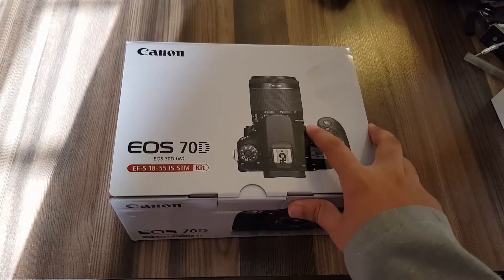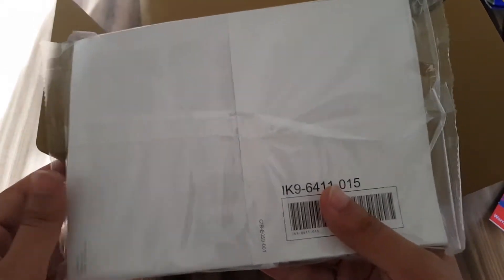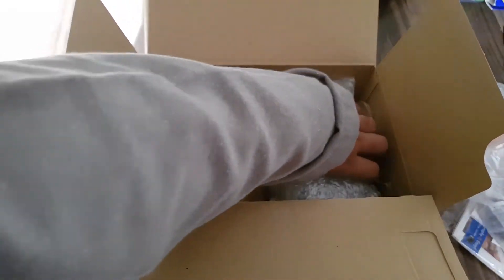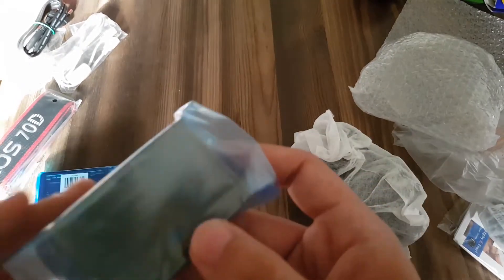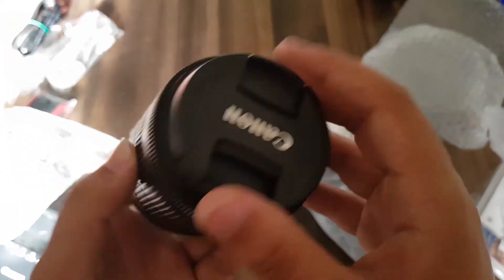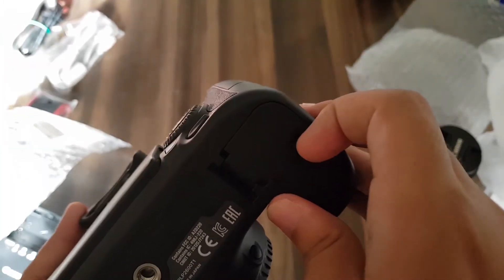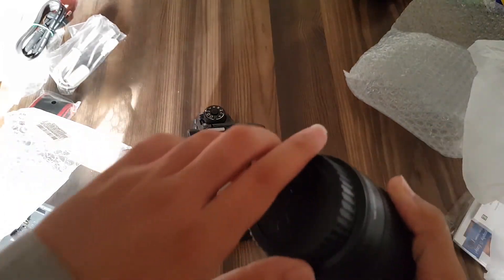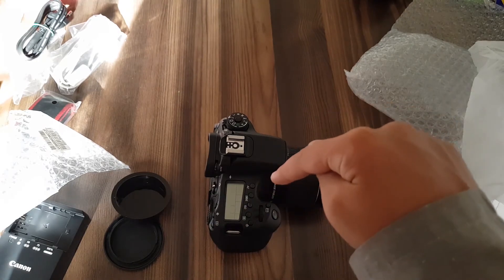Canon 70D Unboxing and Overview | My First Ever DSLR!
This is Sabeeh Saqib. In this video I will be unboxing the Canon 70D, which is my first ever DSLR. I bought it with the 18-55mm kit lens.

This music has been added under Creative Commons and does not infringe someone's rights.